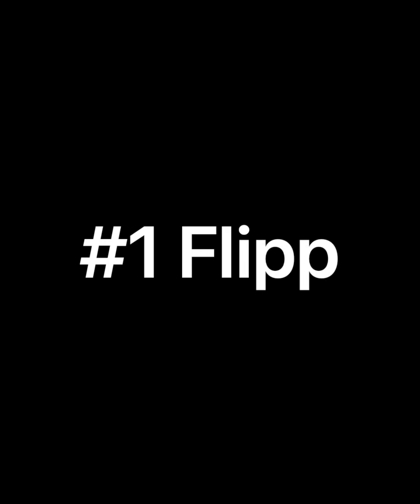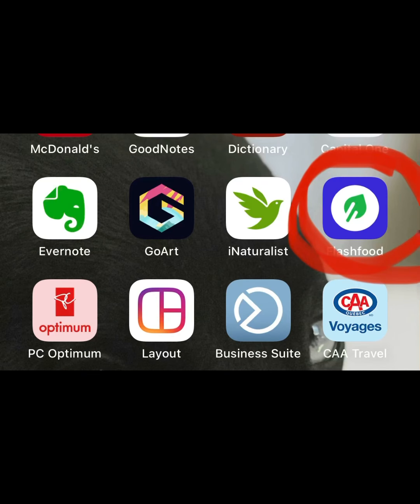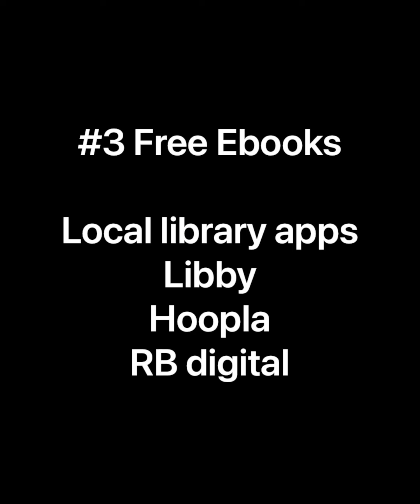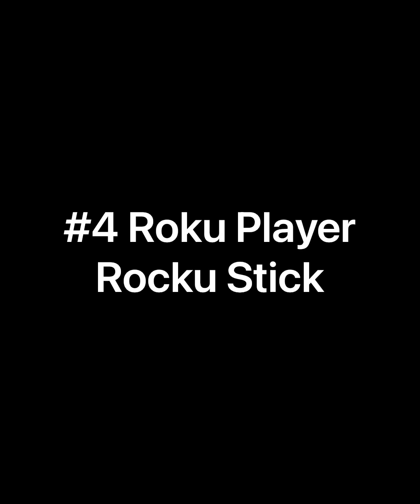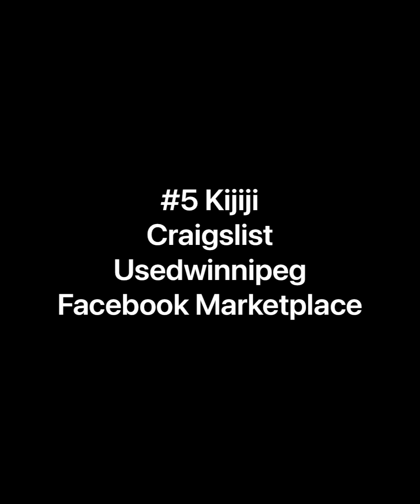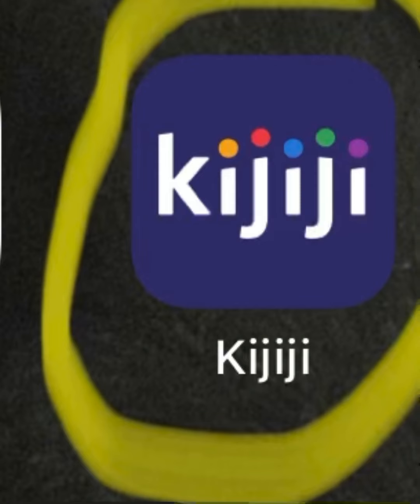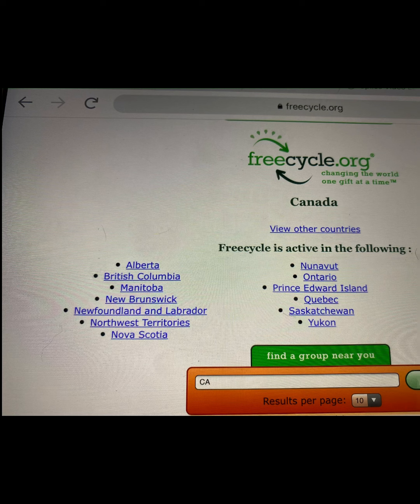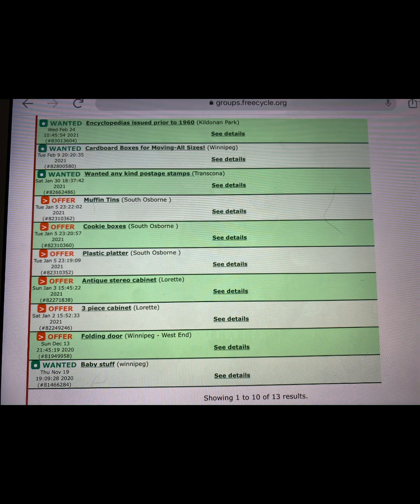6 Cost Cutting Apps and Websites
Happy to share just a few small ways to help stretch a dollar using your cell phone!